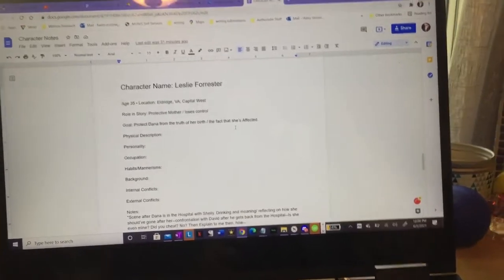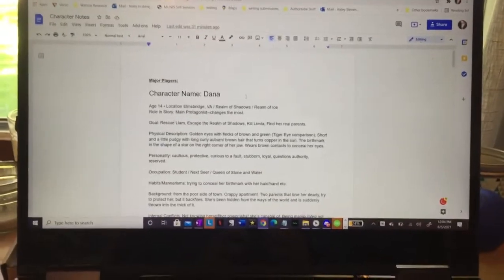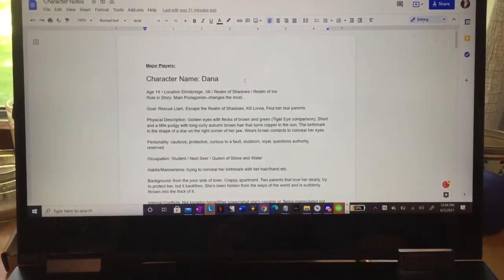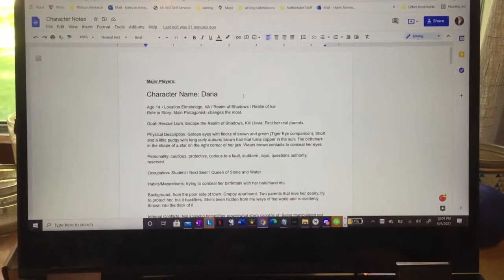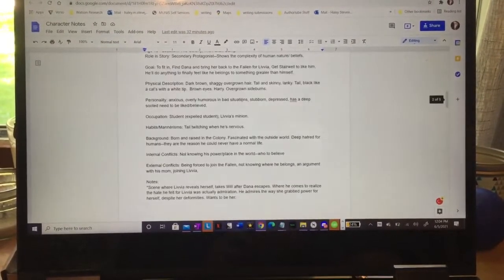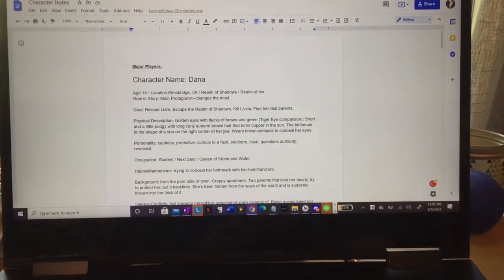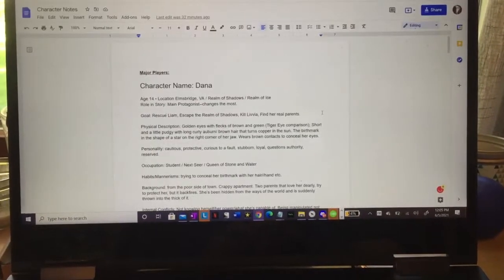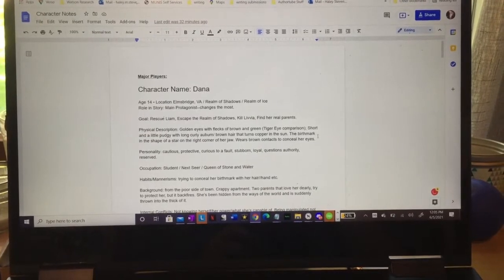Re-Plotting My Novel! Step One: Character Charts, Worldbuilding, and a Spontaneous Adventure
If you're new here, my name is Haley! I'm a writer and theatre artist paving a creative life for myself. I have two dogs and am currently working on revising my work in progress, Dance of Shadows, a dystopian-ESC Fantasy full of powers and multiple realities.

In this long-awaited vlog, I begin the process of rewriting my novel, starting with Character Sheets and Worldbuilding Maps and ending with a lovely trip to the Lake! Enjoy and I'll be back soon with another video highlighting how I (finally) re-plotted and outlined my book just in time for Camp Nanowrimo!

TimeStamps!
Intro-RePlotting my Novel: 0:00
Character Charts & Problems with Scrivener: 1:33
Plot Embryo?? // Rachael Stephen toolkit thoughts: 3:07
My Previous Qualms with Plotting/ Outlining: 4:44
Back to the Present! Scene Card Plans: 5:47
My Character Sheets Goals! : 6:51
Witness my Character Sheets: 8:29
Work Time and World Building: 9:53
Worldbuilding Notes & Map of World: 11:29
Lunch and Chat 14:52
Trip to Lake Montage clips: 15:59
After Trip // Goals for Night // Goals for June: 17:06